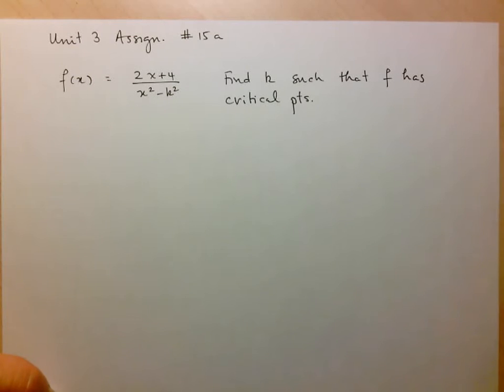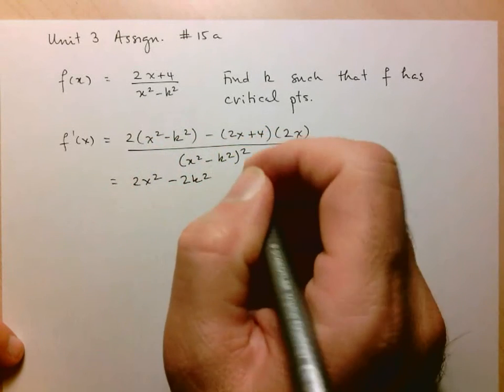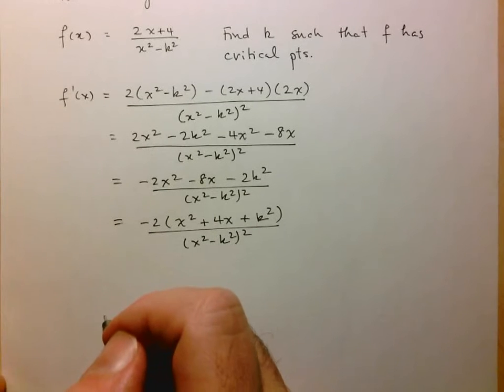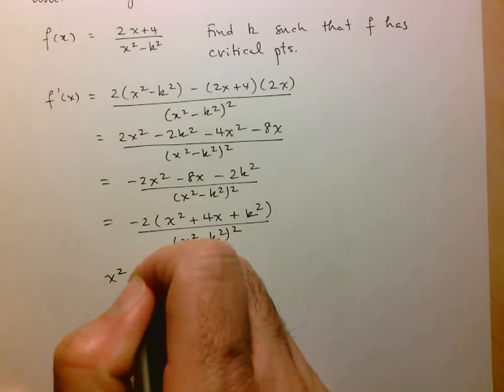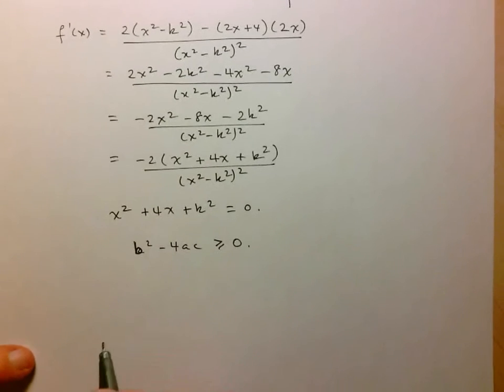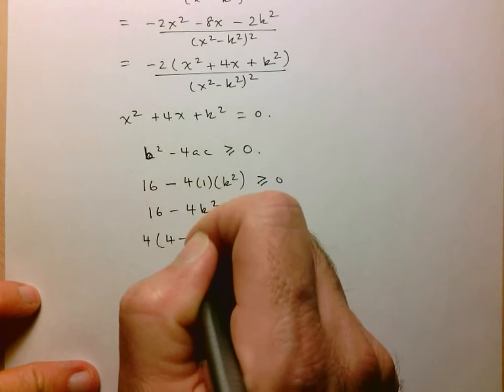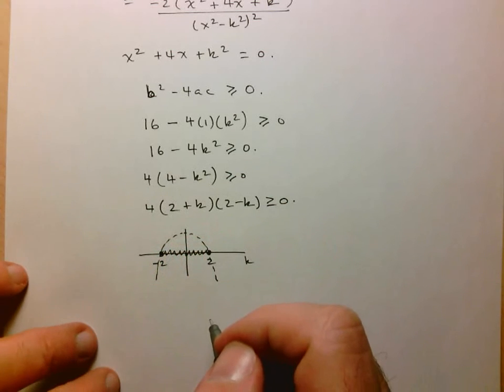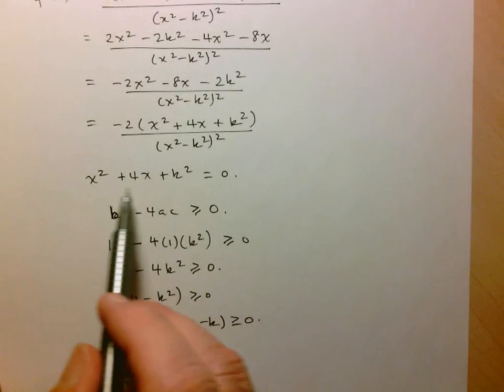MCV4U Unit 3 Assign no 15a